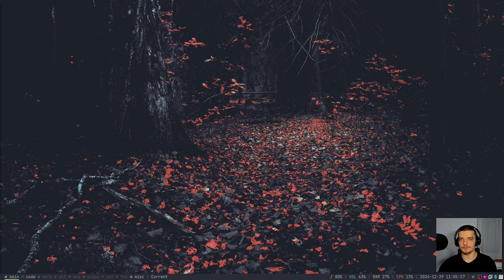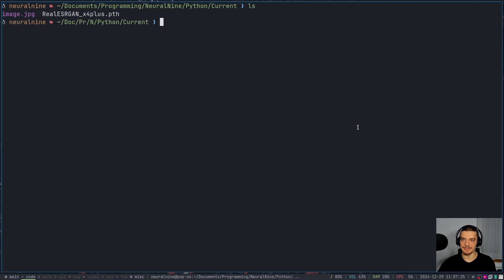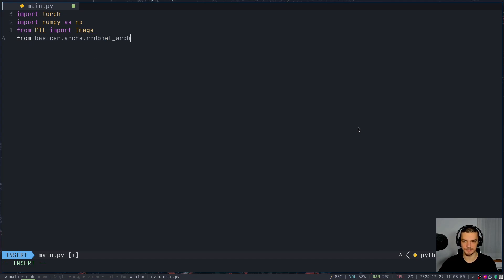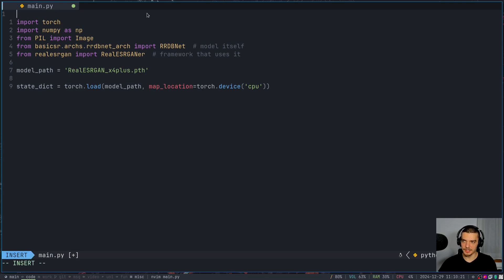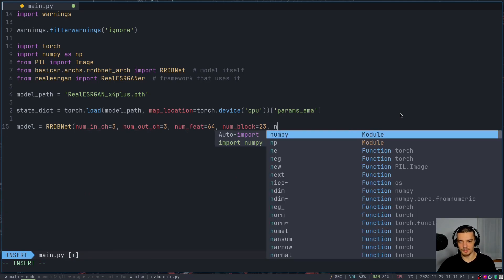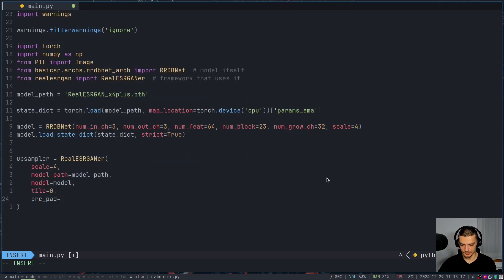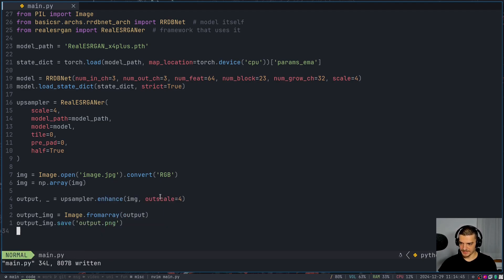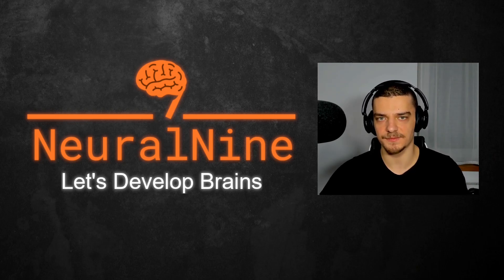Upscaling Images in Python with ESRGANs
In this video we learn how to upscale images in Python by a factor of four using ESRGANs.